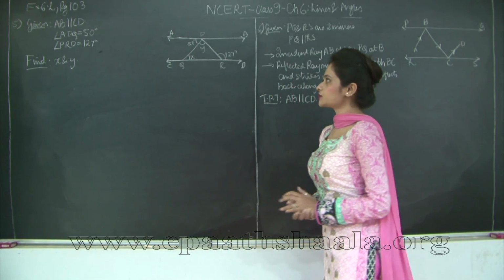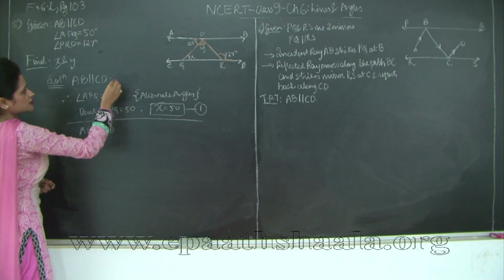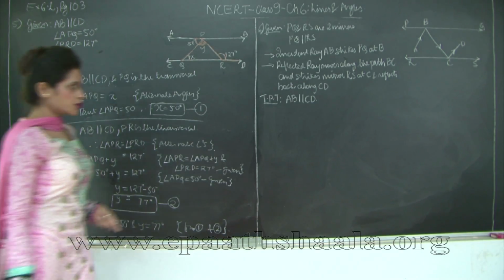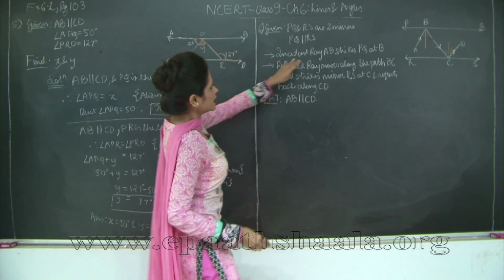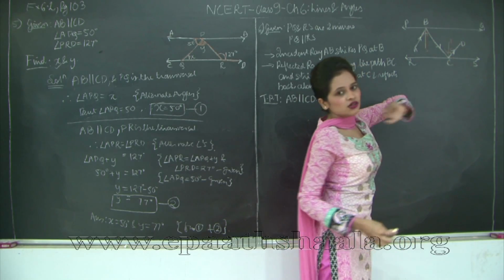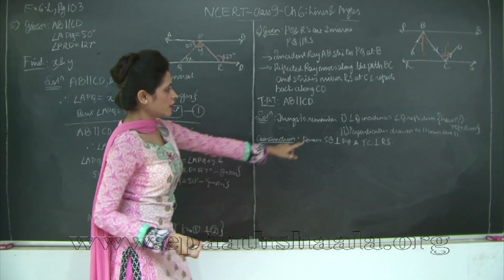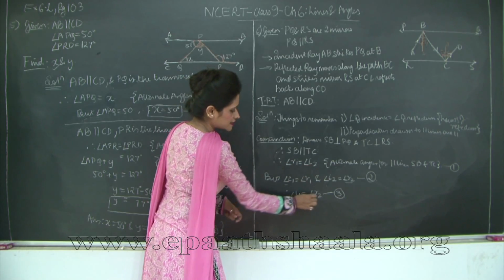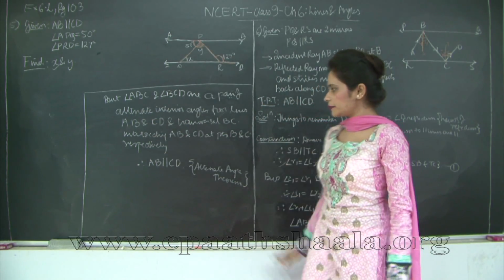CBSE | CLASS 9 | MATHS | CHAPTER 6 | LINES AND ANGLES | EX 6.2 | Que 5,6 | Page 104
NCERT CBSE CLASS 9, MATHS CHAPTER 6, LINES AND ANGLES, Exercise 6.2, Que 5,6 Page 104 . This video solves the mentioned question by explaining  the different types of angles formed by parallel lines and a transversal.